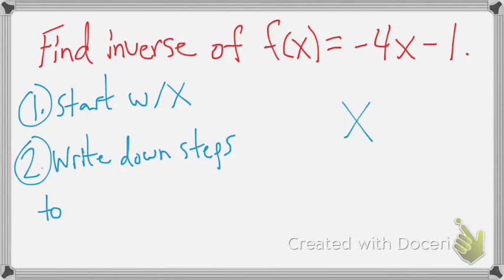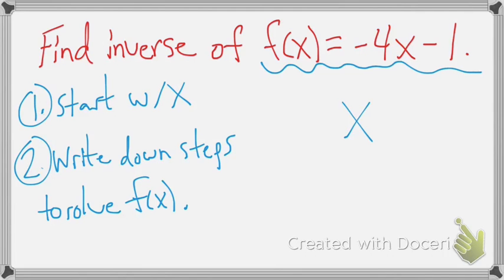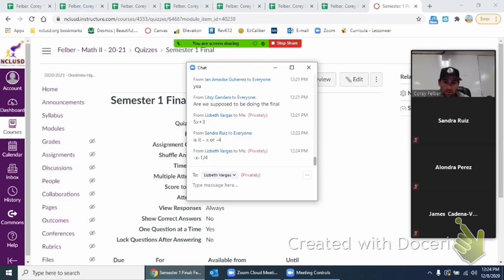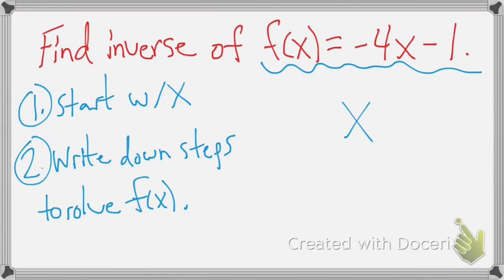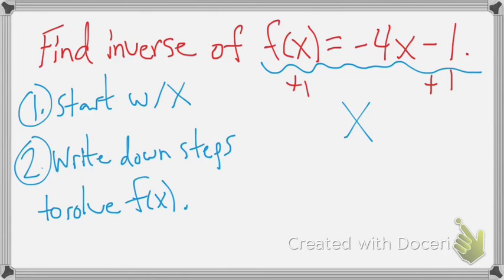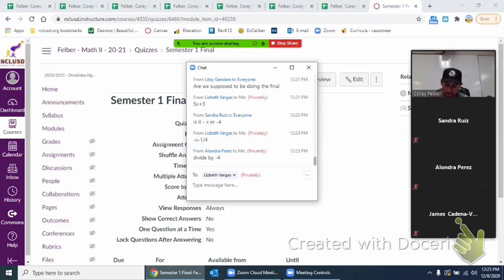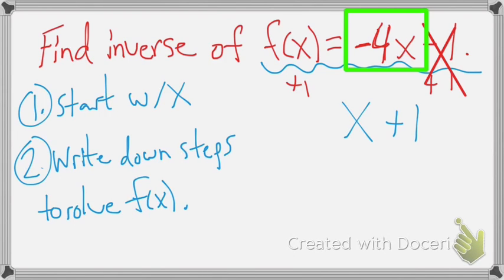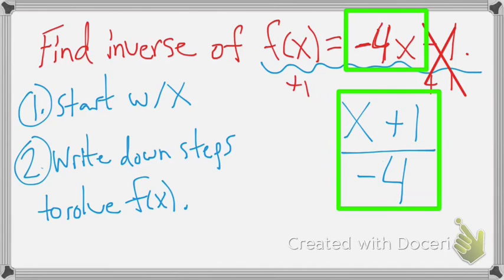Finding Inverse of Equation